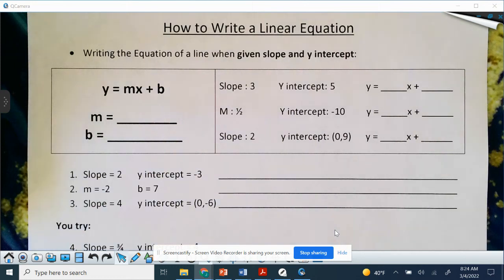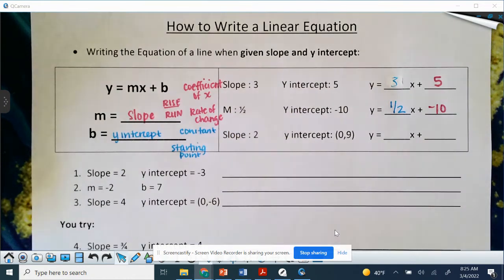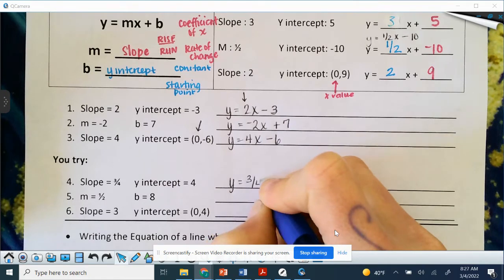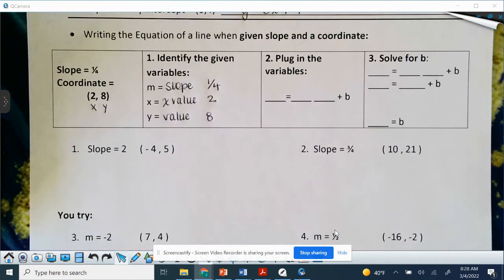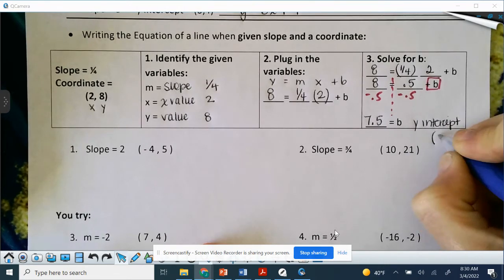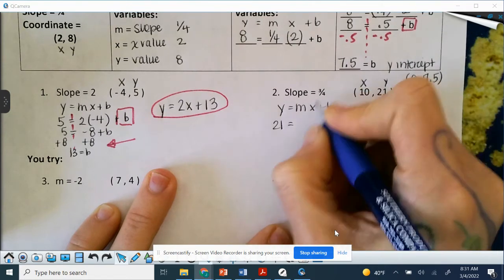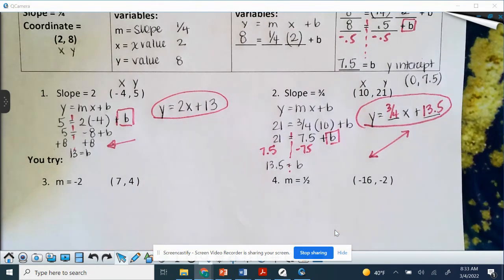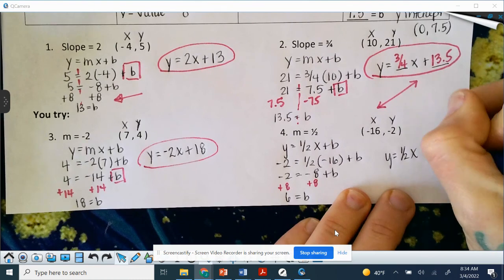M1 - Writing linear equations given slope and a point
Given m & b AND given slope & a point